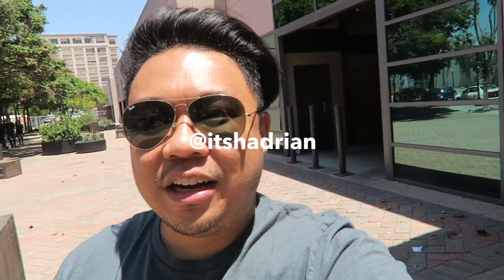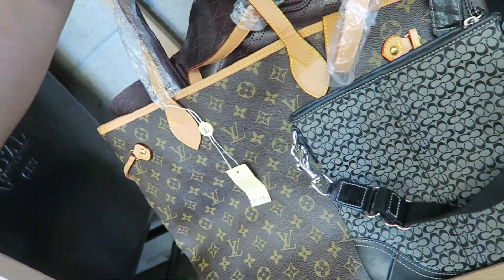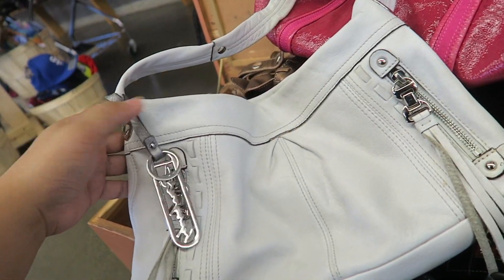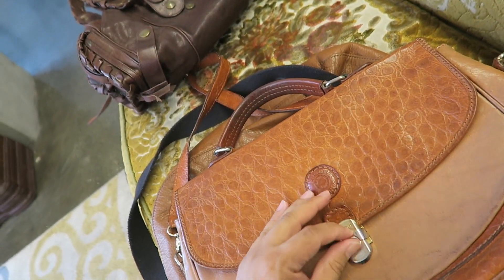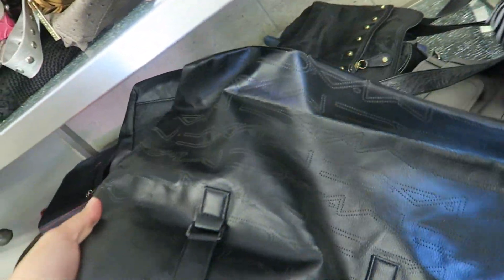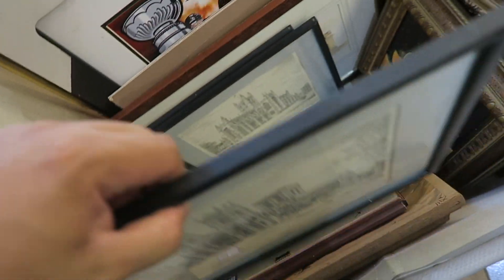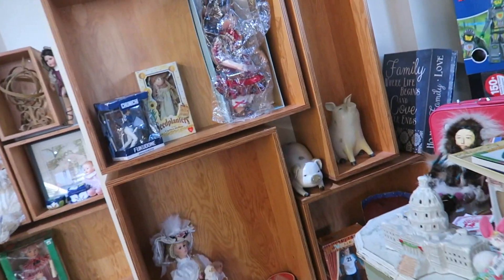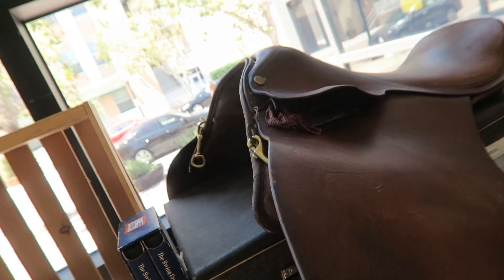GOODWILL HUNTING EP. 179 - FT. CHLOE, MARNI, & MICHAEL KORS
This video is about GOODWILL HUNTING EP. 179 - FT. CHLOE, MARNI, & MICHAEL KORS

Poshmark: itshadrian
Mercari : itshadrian
Vinted: itshadrian
Depop: itshadrian

- itshadrian (personal)
- bitsandbobsaccessories (business)